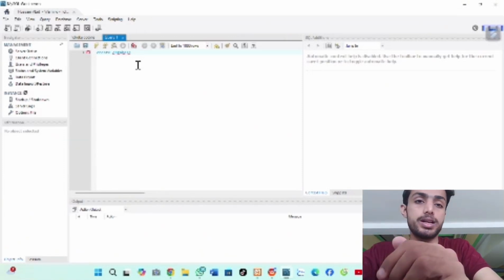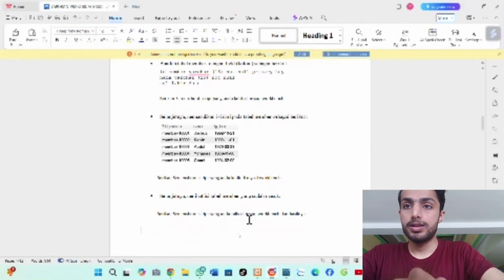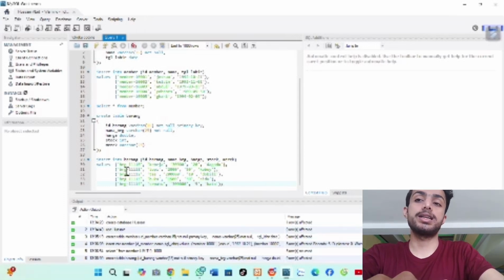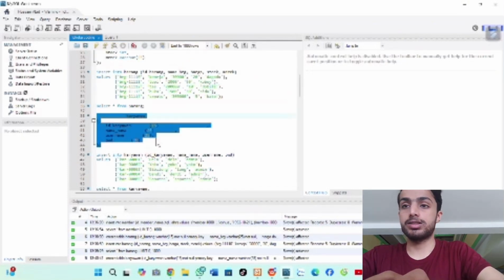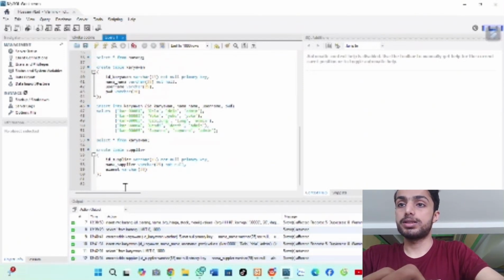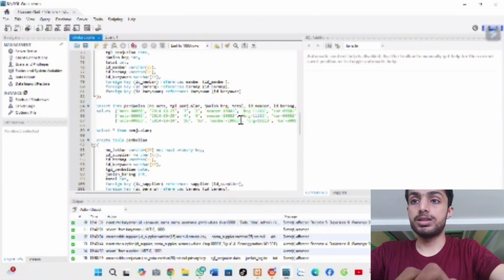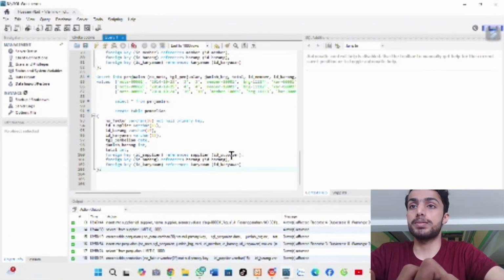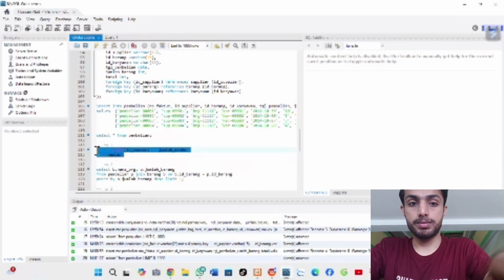Presentasi Praktikum Basis Data dari Hussain (Mahasiswa Internasional-TI Unwahas)